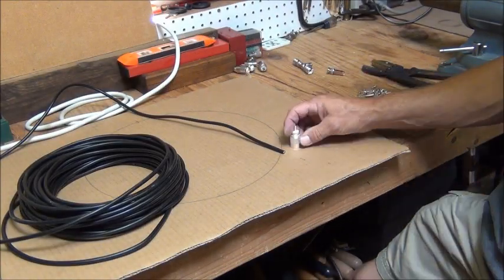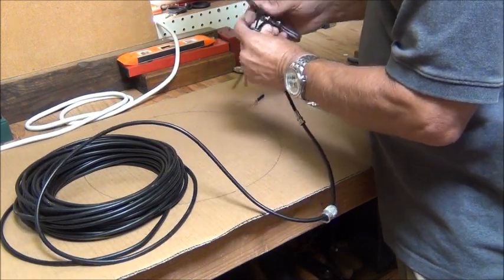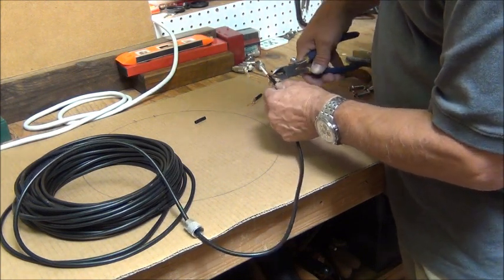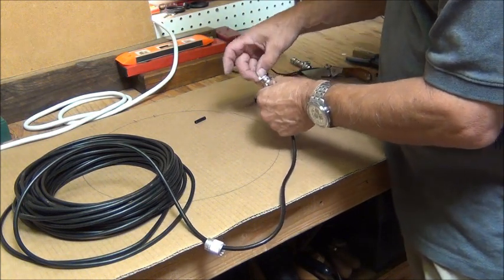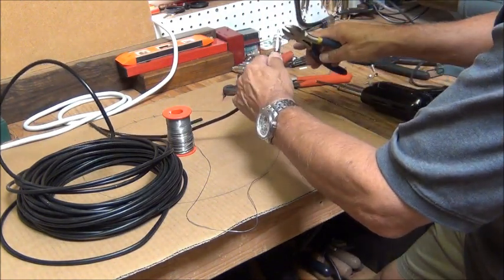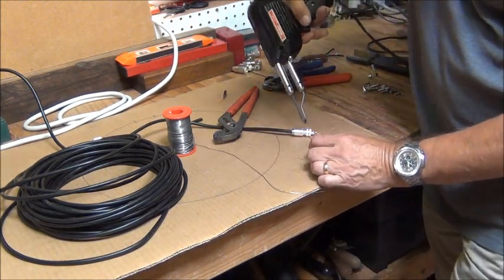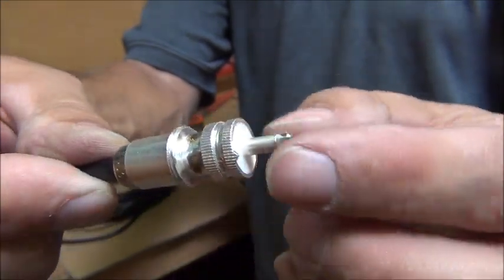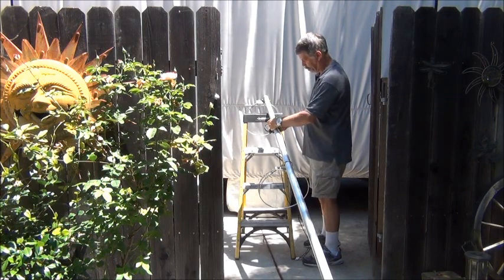2 Meter Halo Antenna Part 13 -- "Phasing Harness construction & installation" by N6TWW